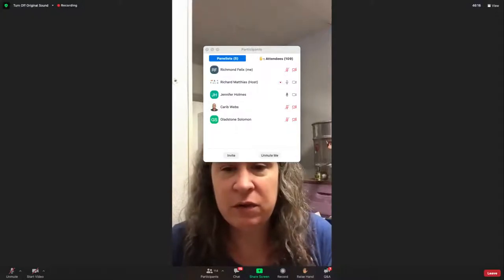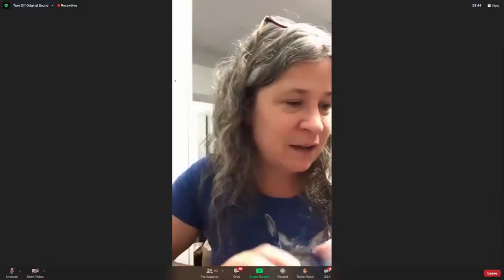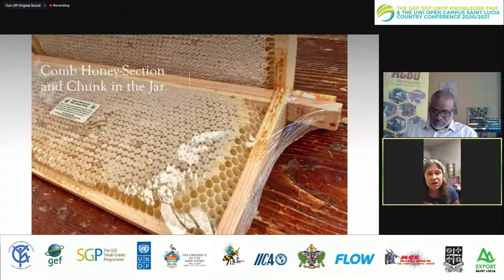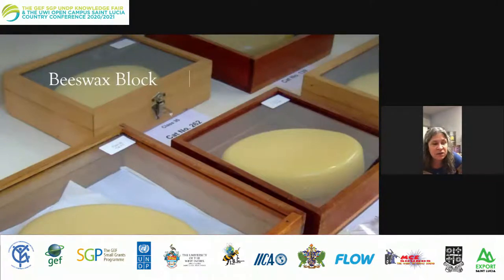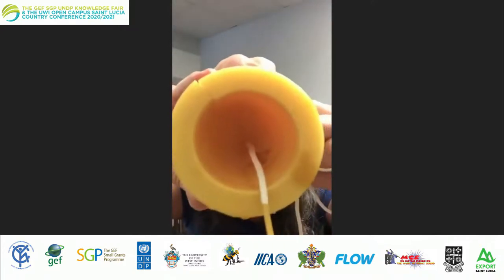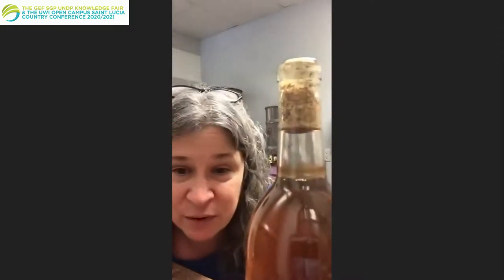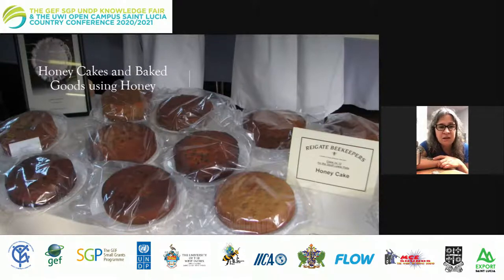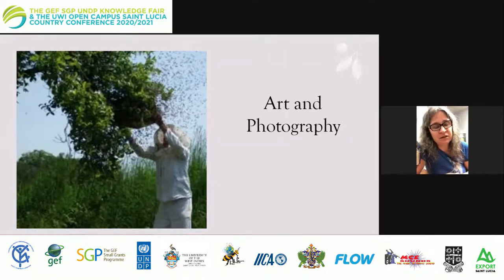Honey Show Training Seminar (Day 1)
Honey Show Training Seminar, with Jennifer Holmes